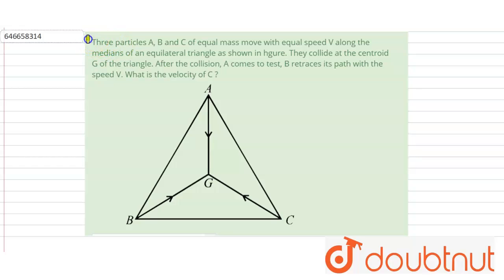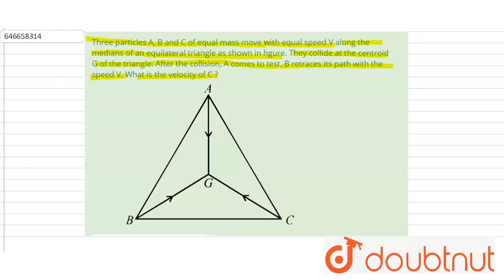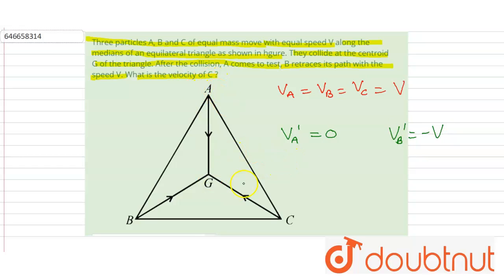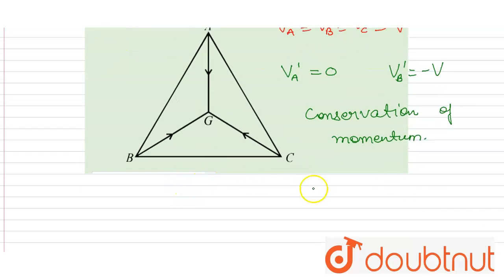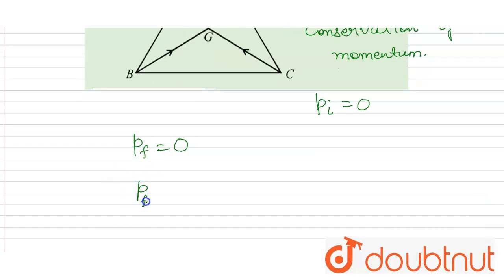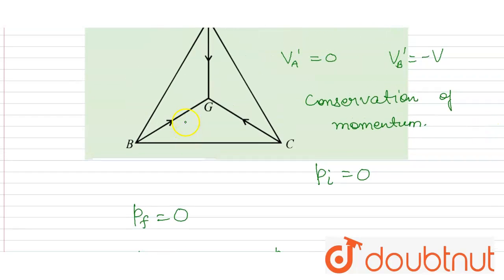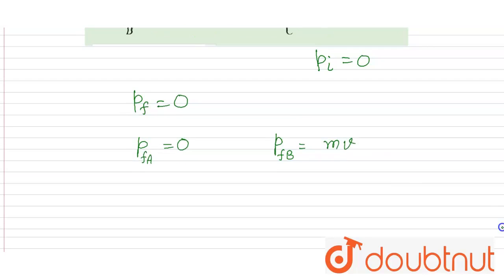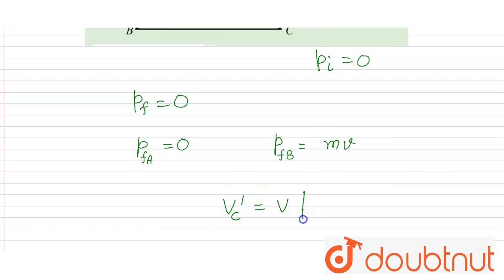Three particles A, B and C of equal mass move with equal speed V along the medians of an equilat...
Three particles A, B and C of equal mass move with equal speed V along the medians of an equilateral triangle as shown in hgure. They collide at the centroid G of the triangle. After the collision, A comes to test, B retraces its path with the speed V. What is the velocity of C ?
Class: 11
Subject: PHYSICS
Chapter: CENTRE OF MASS
Board:IIT JEE

👉 Have Any Query? Ask Us.